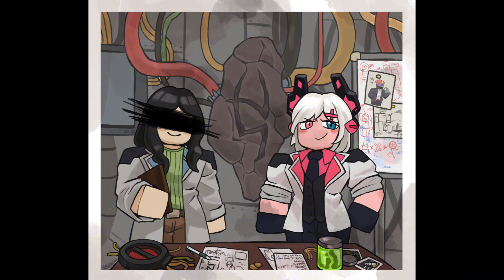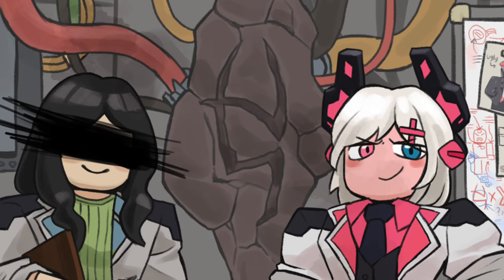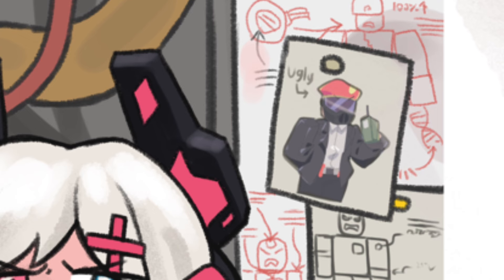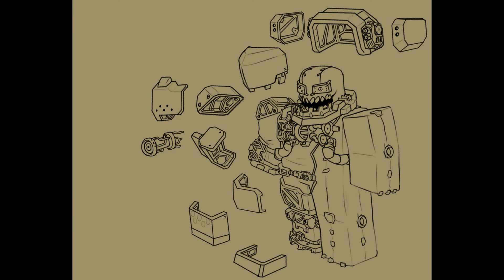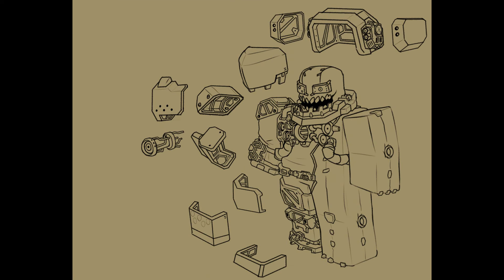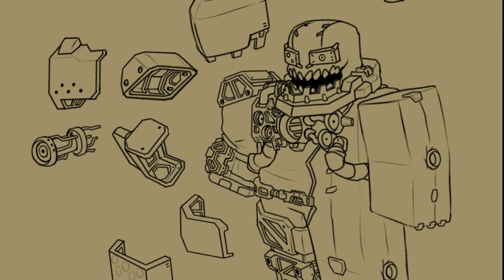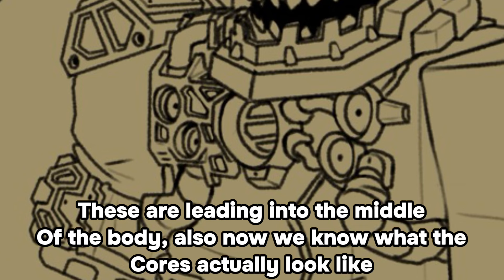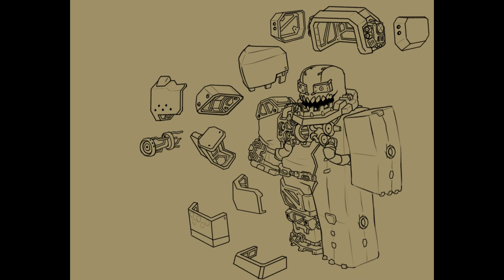TDX LORE DROP + ERADICATOR INTERIOR AND EXTERIOR!!!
Concept artist for the eradicator blueprint is Marcus Lee btw